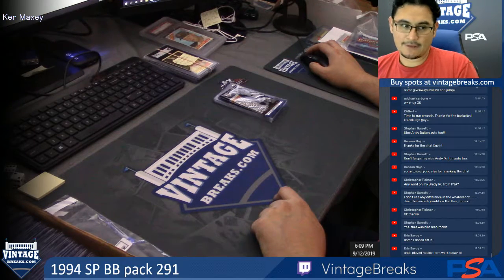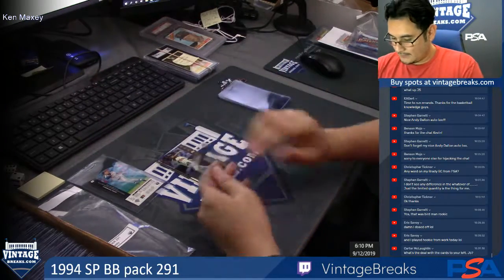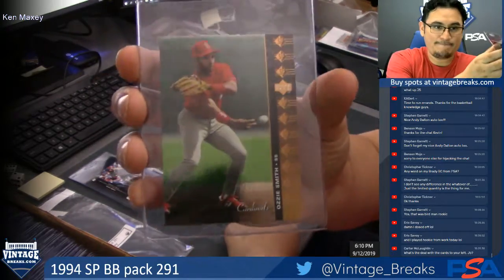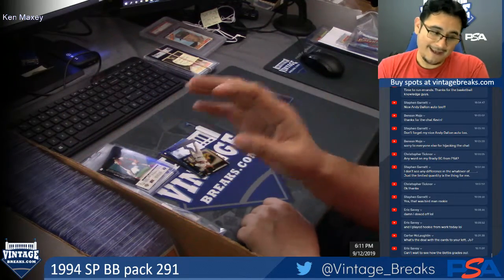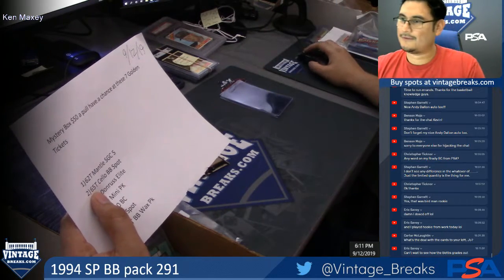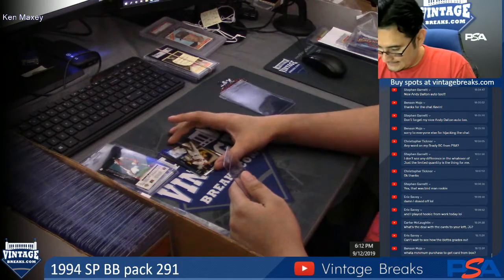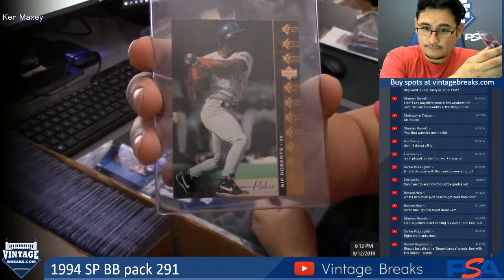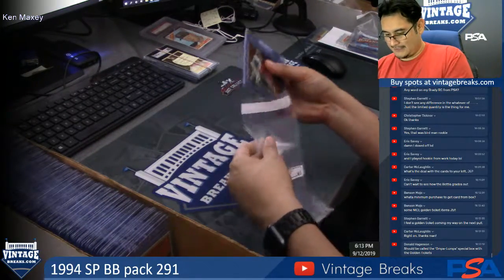09-12-19 1994 SP BB Pack 291 Break Opening Video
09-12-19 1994 SP BB Pack 291 Break Opening.